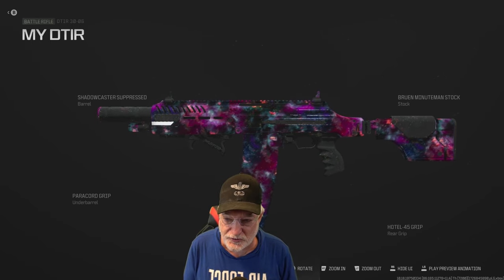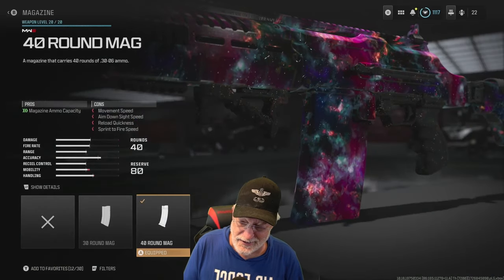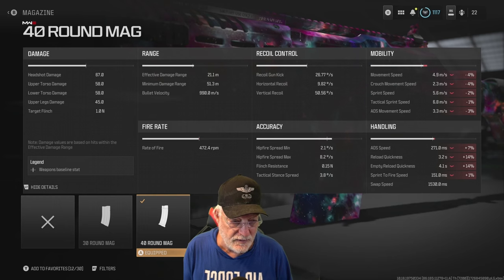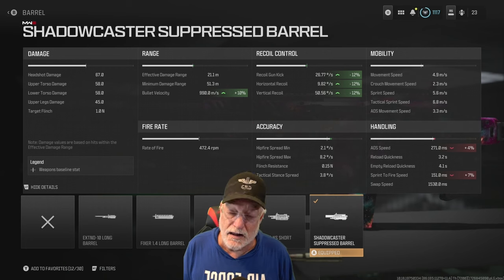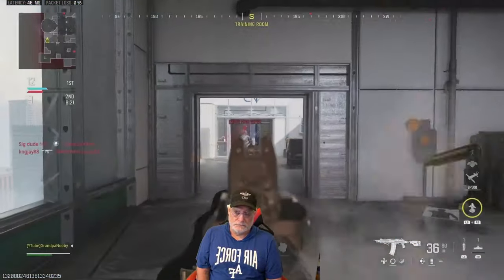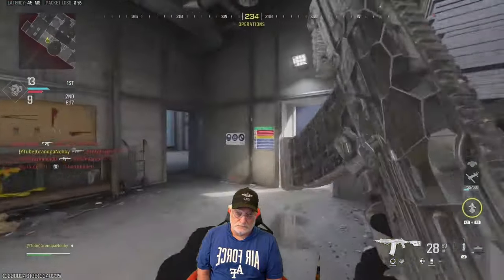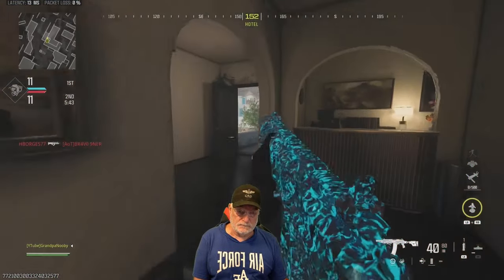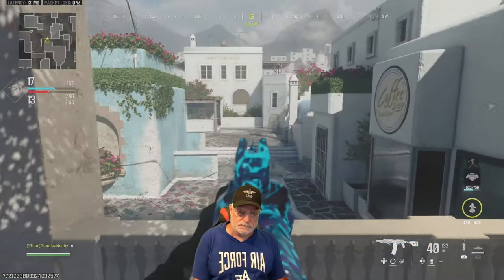NEW DTIR 30-06: Overpowered?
Fast Killing, Nimble Configuration